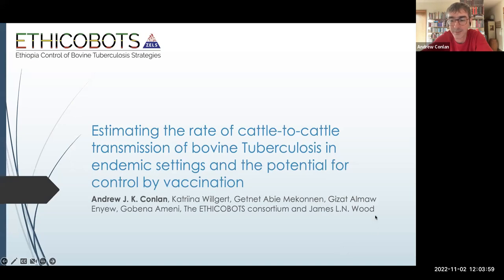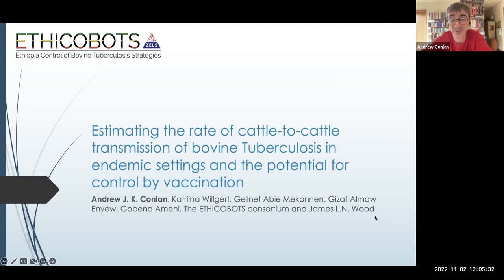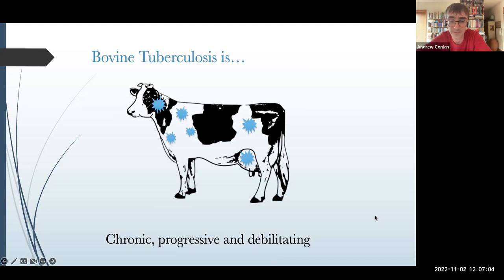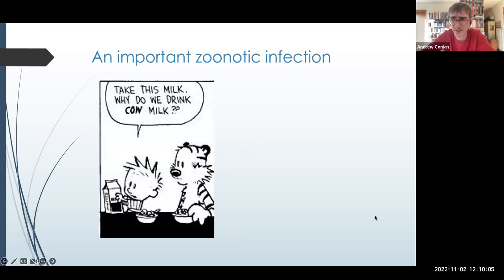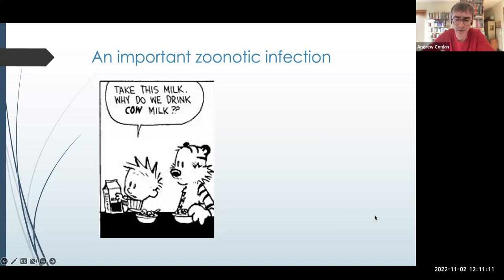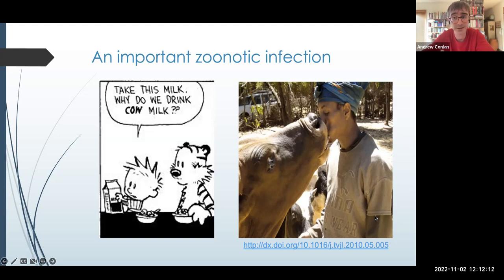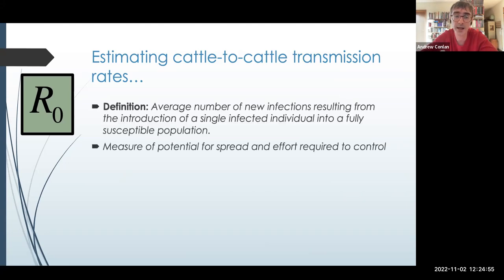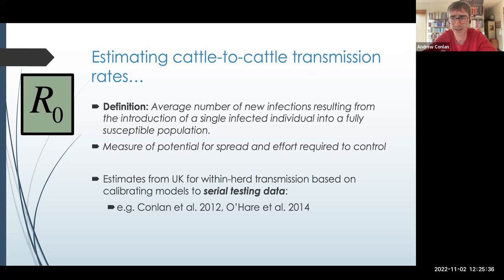Estimating the rate of cattle-to-cattle transmission of bovine TB in endemic settings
Bovine tuberculosis is an important economic disease in cattle with zoonotic potential. Published estimates of the basic reproduction ratio for bovine Tuberculosis have come from countries with established control programs and have been derived from relatively complex and data-hungry within-herd and between-herd transmission models. In endemic settings where control has not yet been introduced, we can apply relatively simple techniques based on the age distribution of cases to estimate the force of infection within herds. We use age-stratified prevalence data from Ethiopia to estimate the basic reproduction ratio in this endemically infected population and consider the implications for potential control strategies.